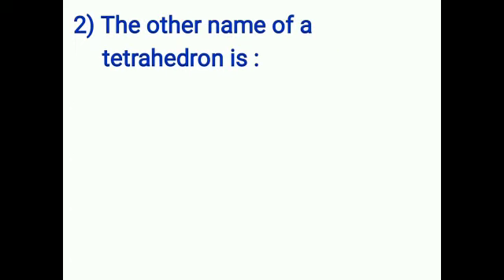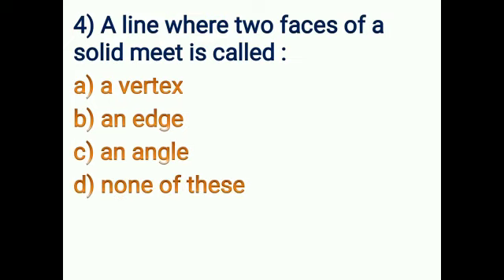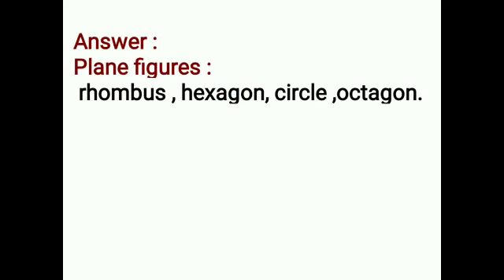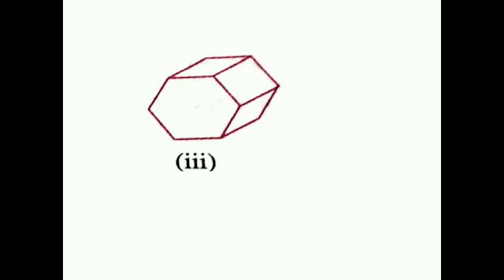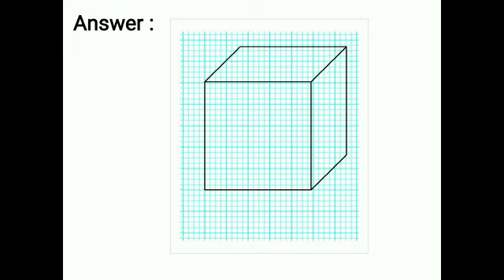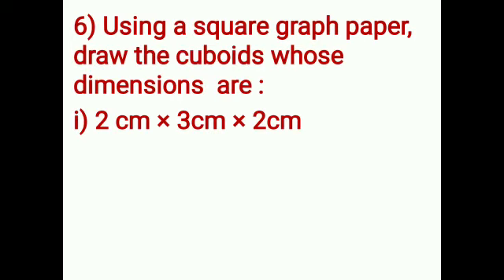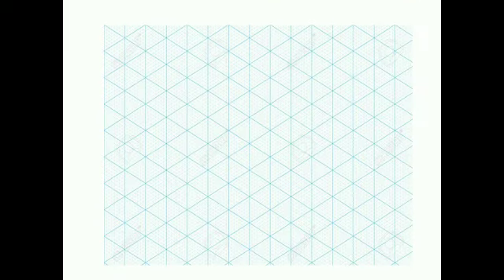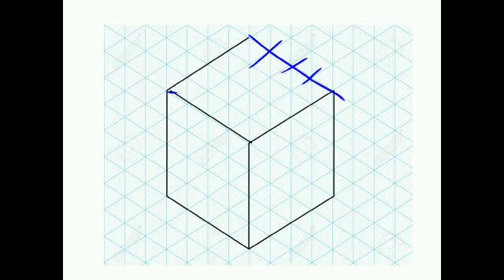Visualizing Solid Shapes